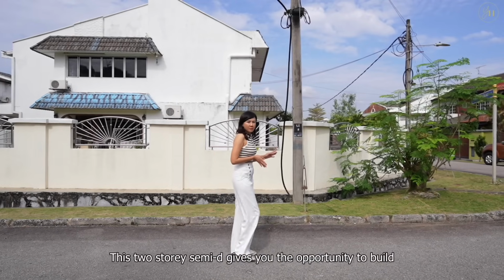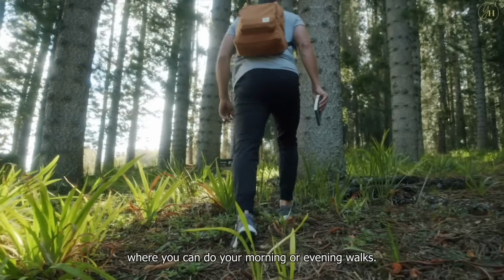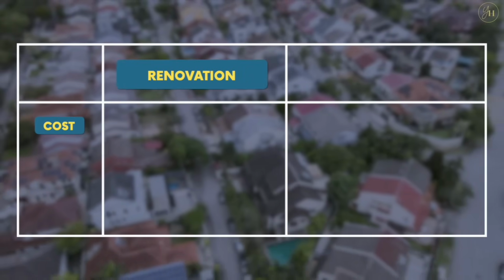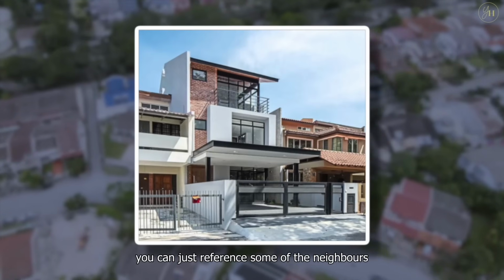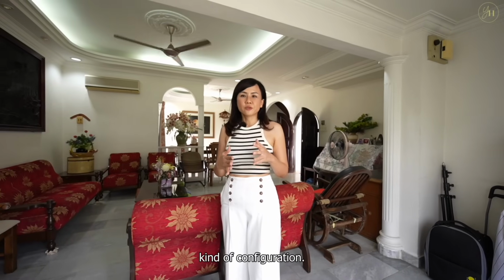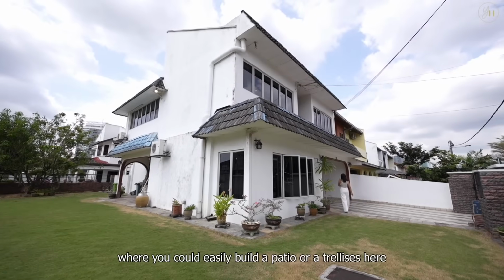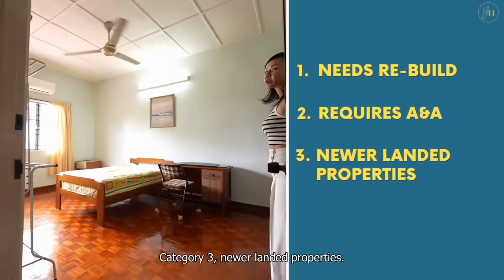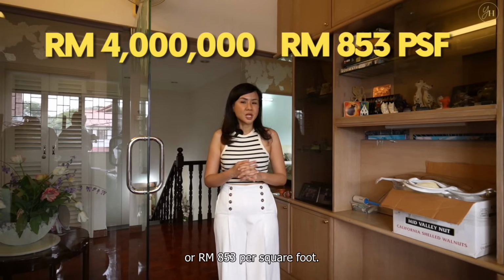HOME TOUR | Super-Sized Corner Semi-D @ Zaaba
🏡✨ Yin Homes is back with another signature TTDI home tour! ✨
This SUPER-SIZED CORNER SEMI-D is a truly rare gem in the heart of Taman Tun Dr Ismail — located on the exclusive Lengkok Zaaba.
Sitting on a spacious 3,600+ sqft land plot, this home stands out as one of the larger semi-Ds in TTDI, offering generous space with endless potential. It features a flatline layout and a north-facing orientation. 🧭
Whether you're planning to rebuild, carry out A&A (alteration & addition) works, or simply preserve the charming original structure with a modern facelift, this property caters to all possibilities. 🛠️✨
Perfect for families who want ample outdoor space for pets 🐾 and gardening 🌿—without the scale of a full bungalow!
🎥 Follow along as she shares insights into what makes this plot so desirable and how it compares within TTDI's unique landed property landscape. 🏘️
📍 Zaaba, Taman Tun Dr Ismail (TTDI)
💰 RM 4,000,000
🏡 Land Area : 4,688 sqft.
🏗 Built-Up : 3,500 sqft.
👨‍👩‍👧‍👦 5 Rooms l 3 Baths
Interested to learn more about Yin Homes and how we can help you find your perfect TTDI property? Give us a call or head over to our for more info!
yinhomes - TTDI
Bungalow. Semi-D. Terrace. Condo
Discover the charm of TTDI property with us.
Yin Peng (REN13686)
👉🏻 Chat with us!